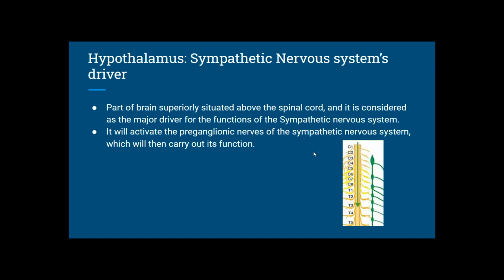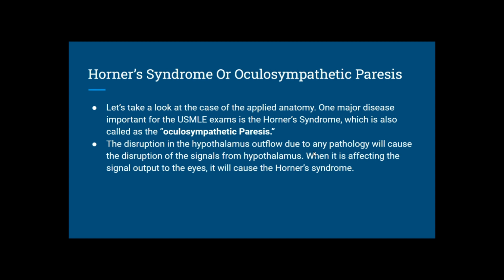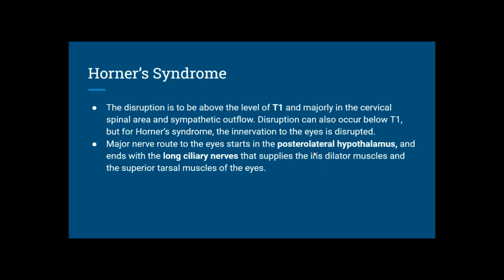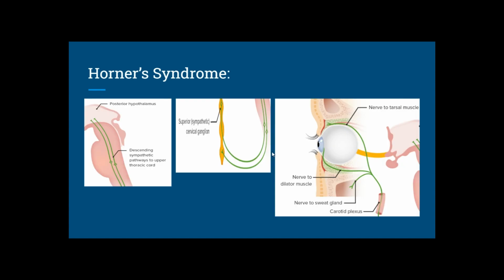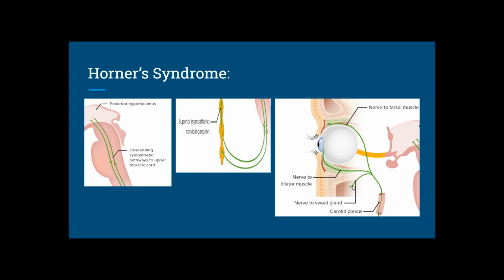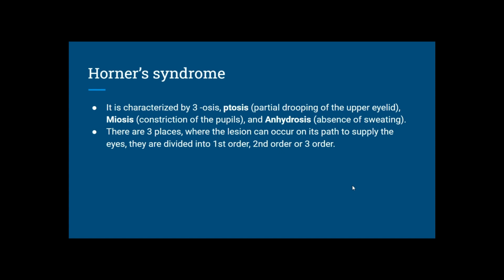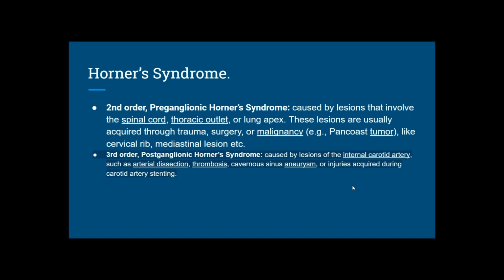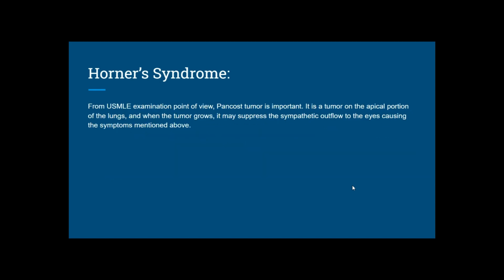Horner's Syndrome - Hypothalamus as the Sympathetic Driver and its disruption. USMLE Step 1 (1.1.D)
In this video, we will examine the disruption of the hypothalamus to the sympathetic nervous system, causing the Horner's syndrome.